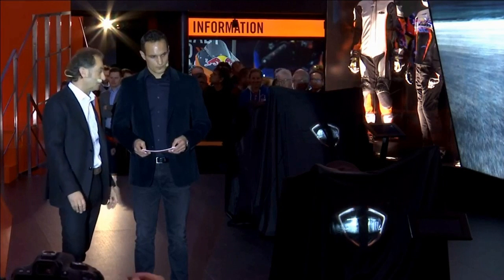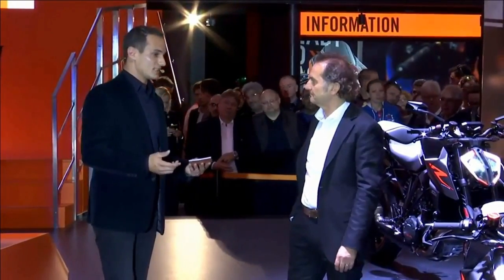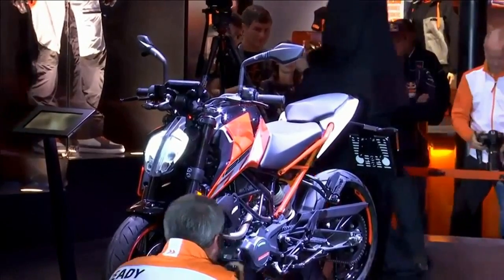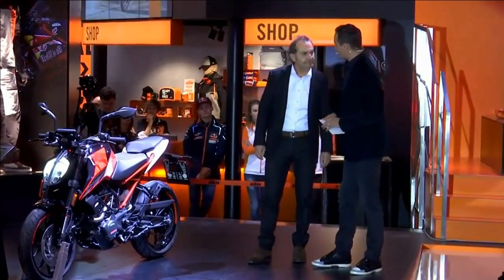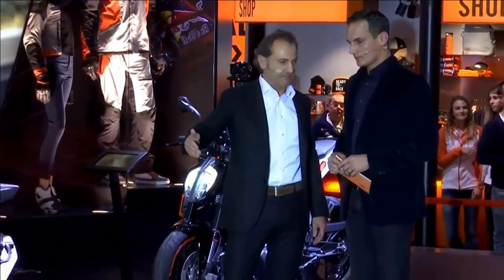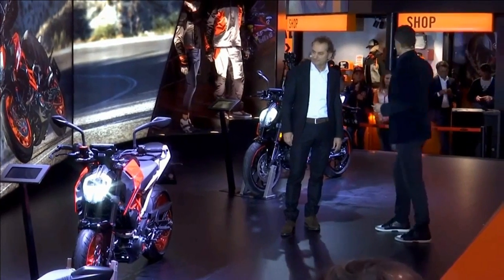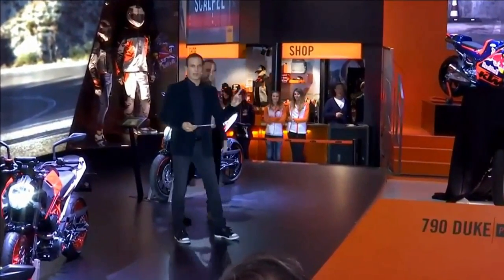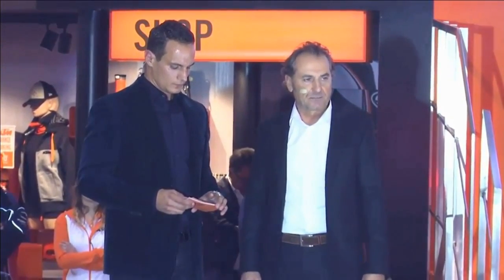2017 ktm DUKE lineup launched in press confrerence in EICMA 2016 MILAN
new duke 390 duke 125 duke  790 superduke 1290 unveiled at eicma milan show